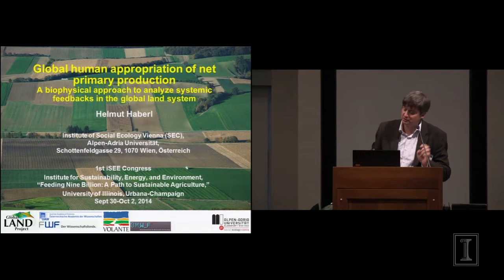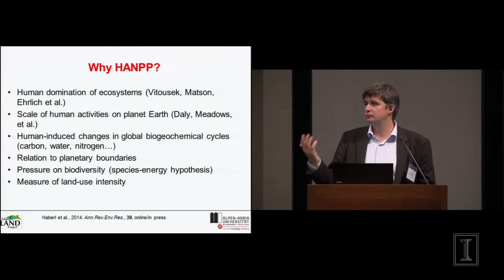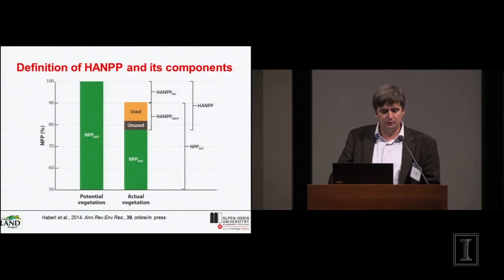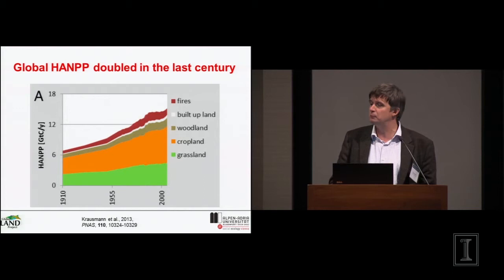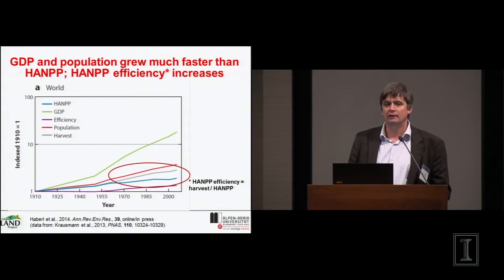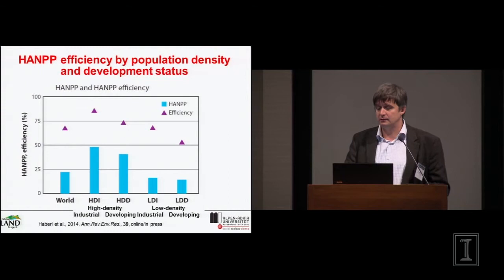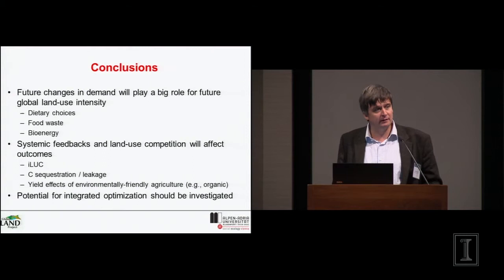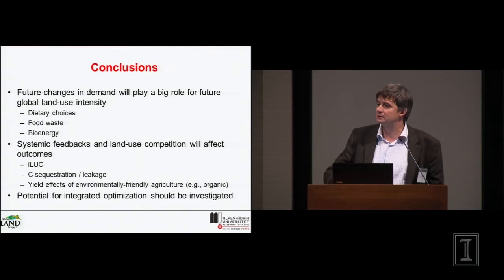iSEE Congress 2014: Session 6 - Helmut Haberl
Helmut Haberl, Alpen-Andria Universitat, Austria, "Global human appropriation of net primary production: A biophysical approach to analyze systematic feedbacks in the global land system."

iSEE Congress 2014: "Feeding 9 Billion: A Path to Sustainable Agriculture."